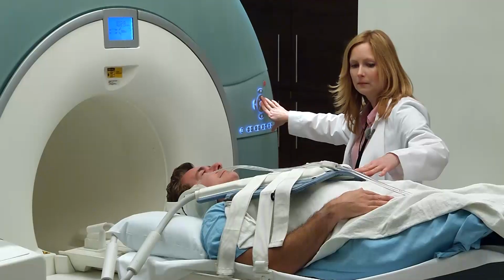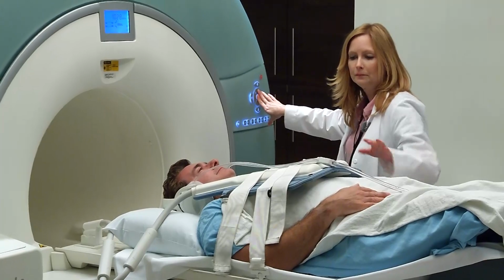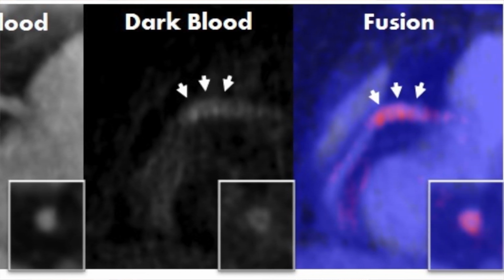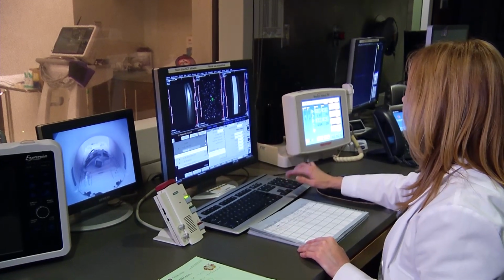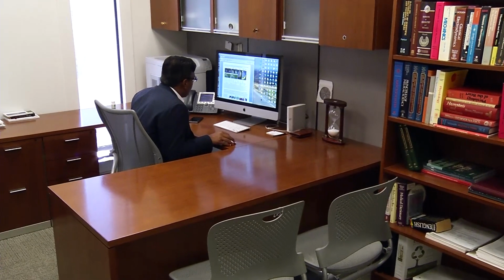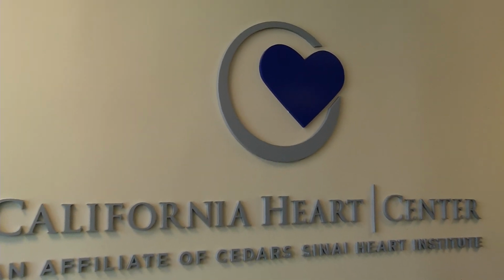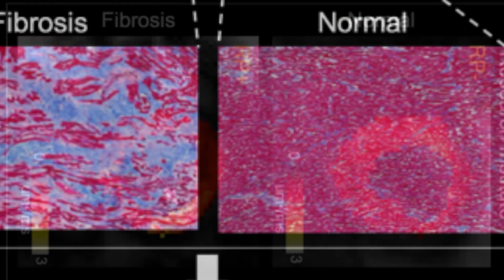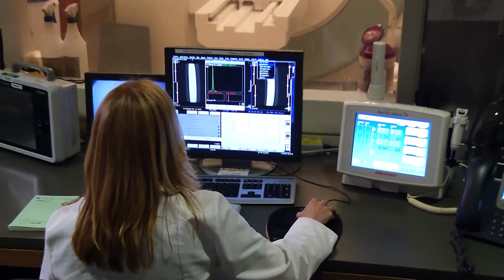The Biomedical Imaging Research Institute at Cedars-Sinai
The Biomedical Imaging Research Institute at Cedars-Sinai is an interdisciplinary research program that brings together scientists and physicians who share a common interest in developing and applying state-of-the-art imaging technologies to address basic and clinical research questions and provides focused education and training opportunities for students, postdoctoral research and clinical fellows.
The BIRI’s mission is to improve the diagnosis, prevention and treatment of disease by developing novel medical imaging technology that translate to clinical significance, provide high quality biomedical imaging services for the Cedars-Sinai and greater research community through the Research Imaging Core. A major focus of our program is in cardiovascular disease, where scientists and clinicians collaborate to develop novel imaging biomarkers and techniques that we believe will improve disease outcomes and change the future of medicine.